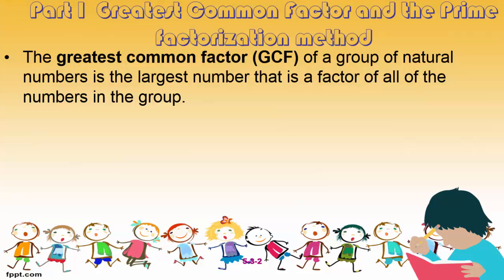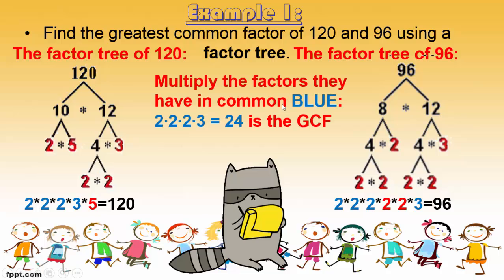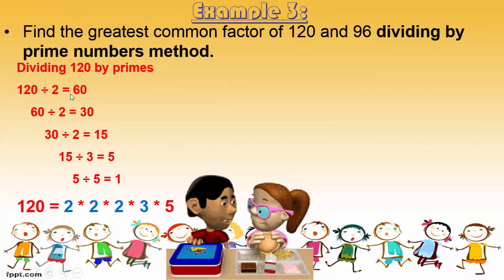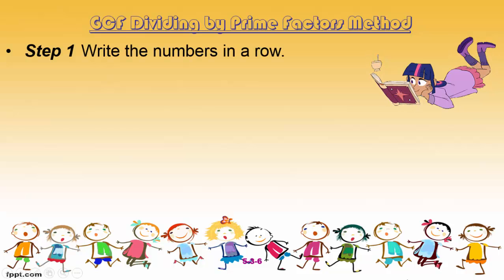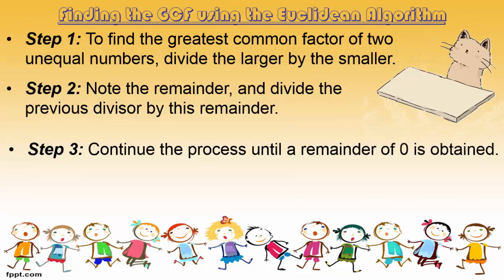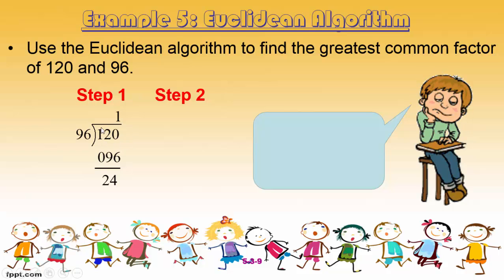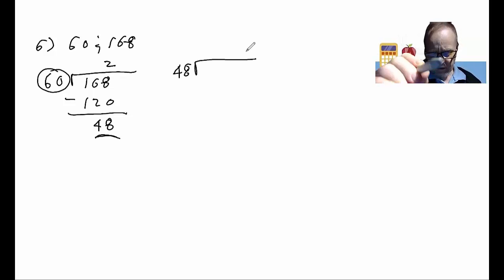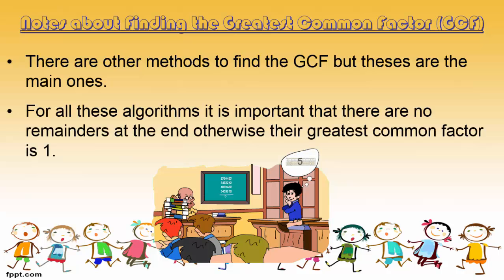4 3 1 GCF